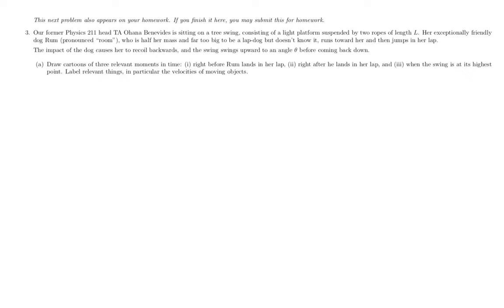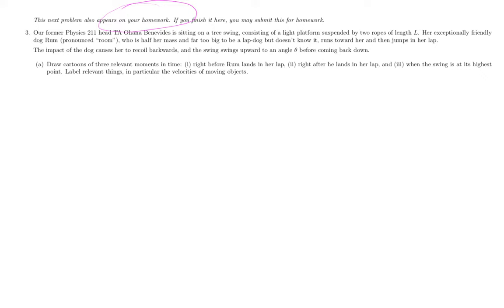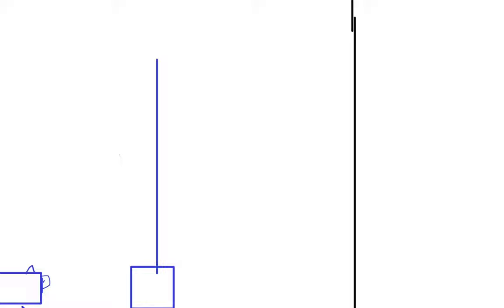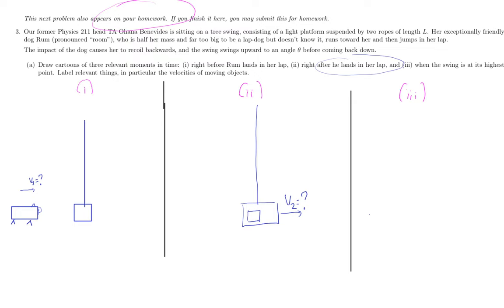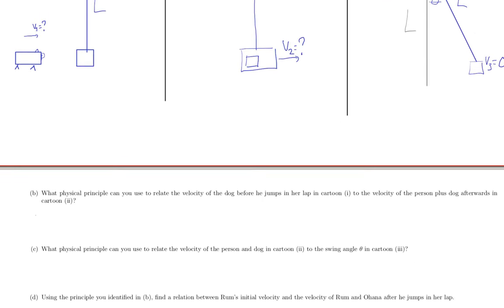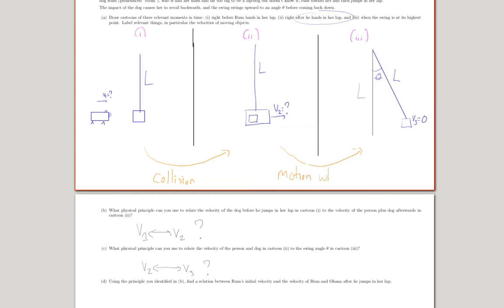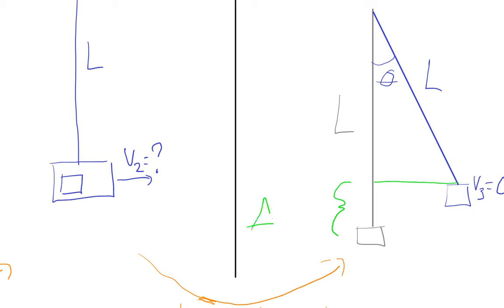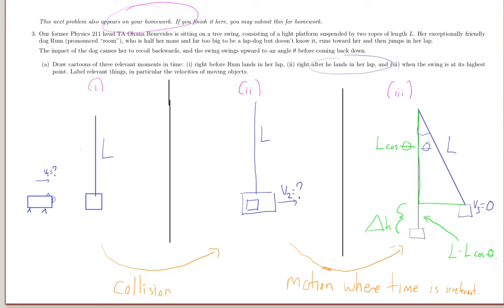March 13 Recitation, Problem 3: Dog Jumping into a Swing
Problem 3 from this recitation involves a dog jumping into the lap of a woman sitting on a swing. This solution isn't complete since you are doing the full problem for homework, but this problem requires you to consider how the conservation of momentum can be combined with the work-energy theorem to understand motion with multiple components.